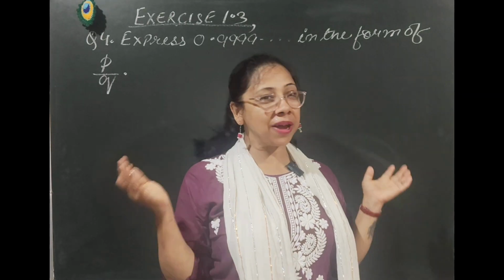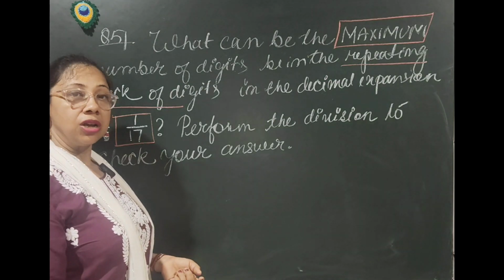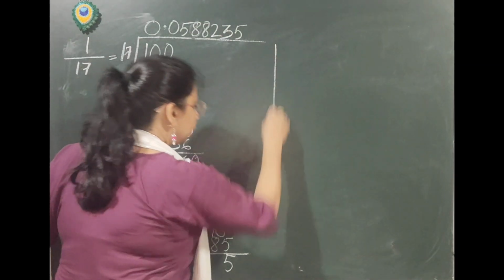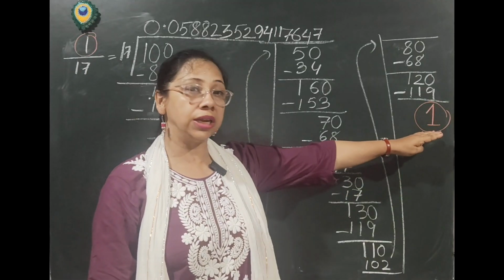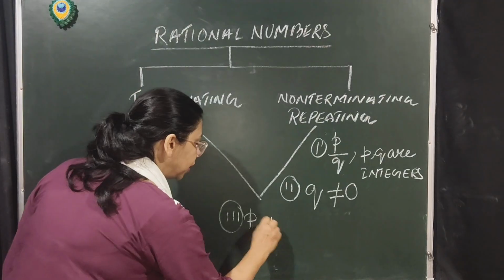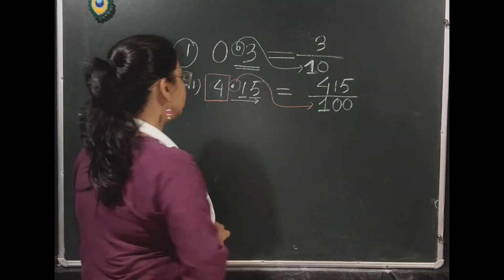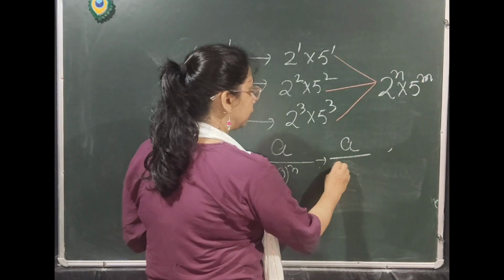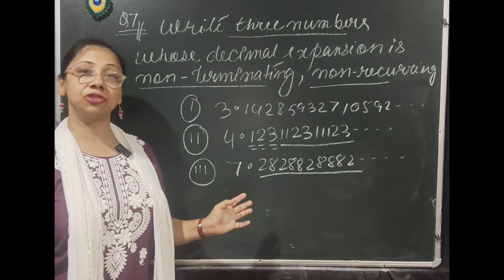📚CLASS 9📚 NEW COURSE 2026📚 🖊️CHAPTER 1 🖊️📚Exercise1.3 🖊️📚Q.4 to 7🖊️📚Chalk&Duster